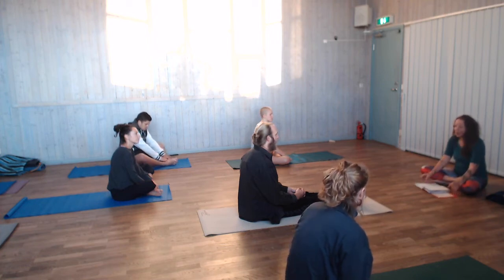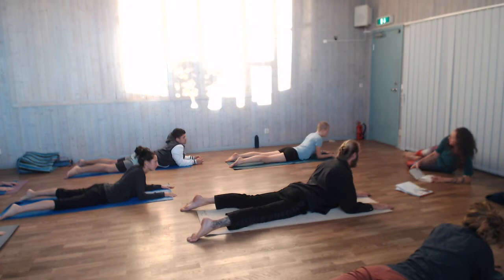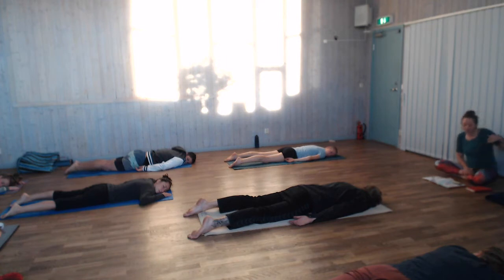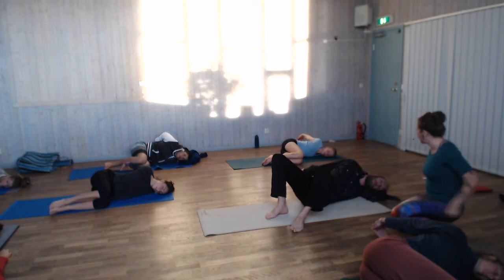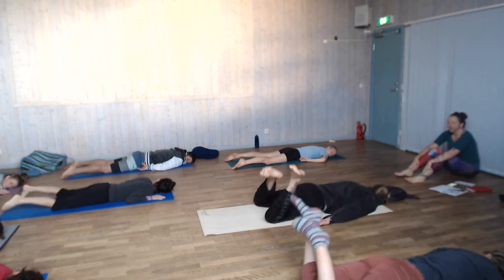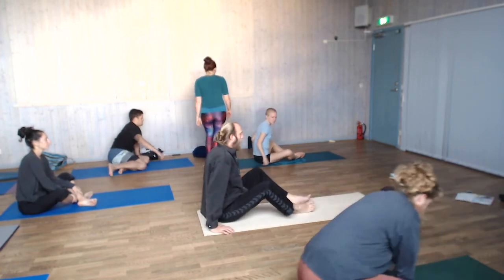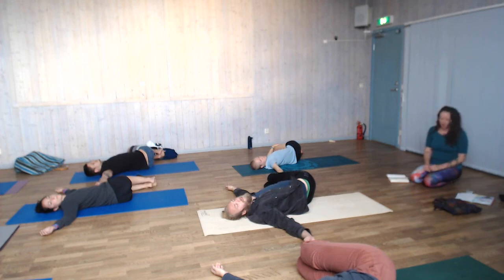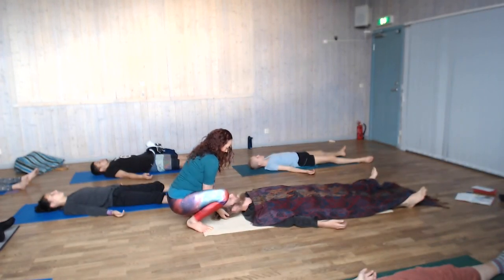yin yoga lung series